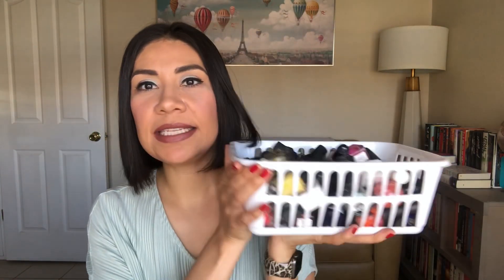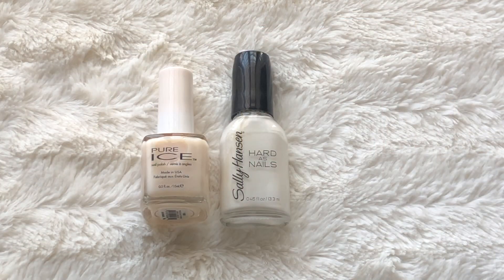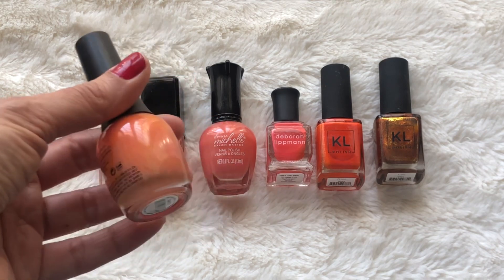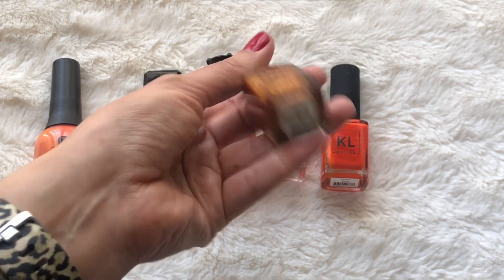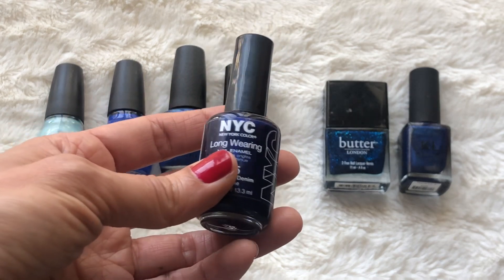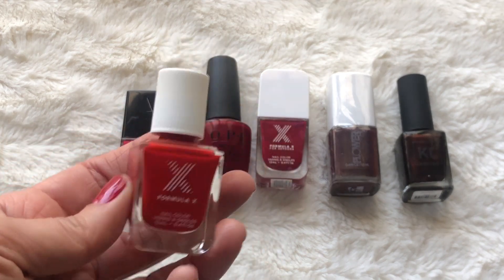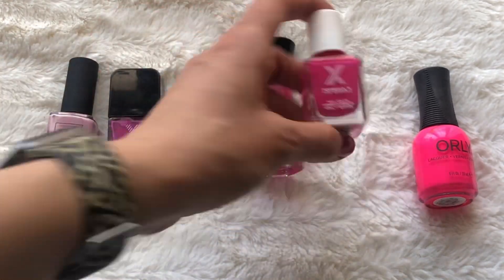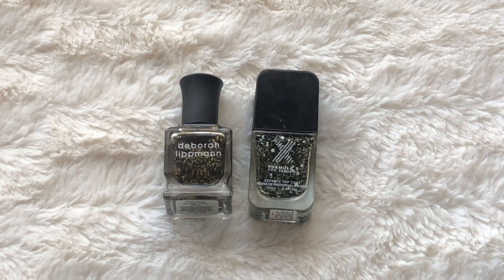Nail Polish Collection Inventory 2022